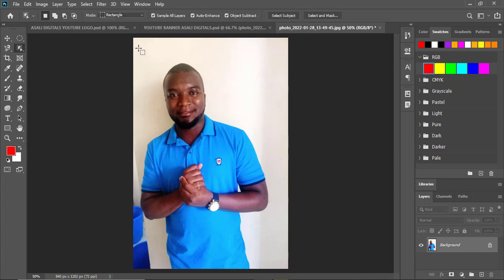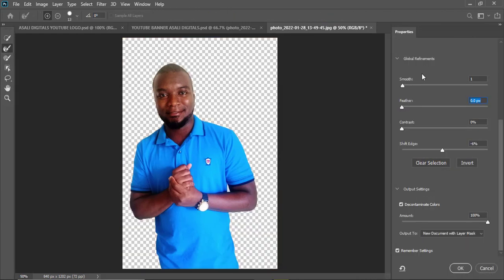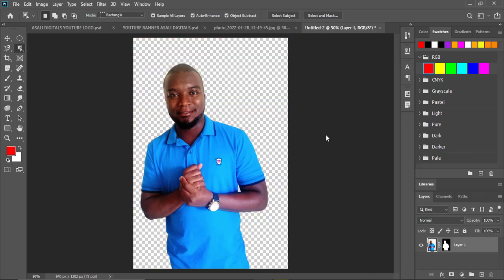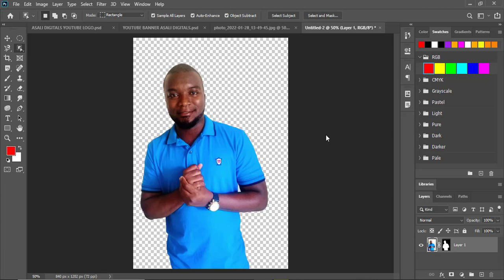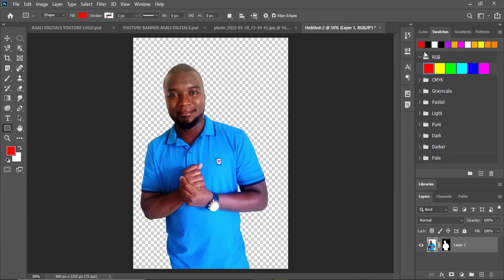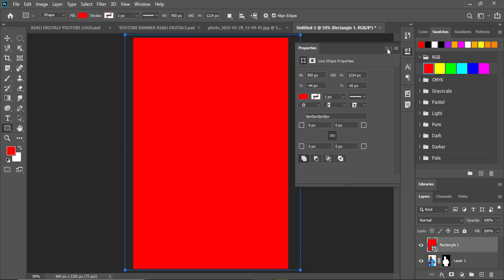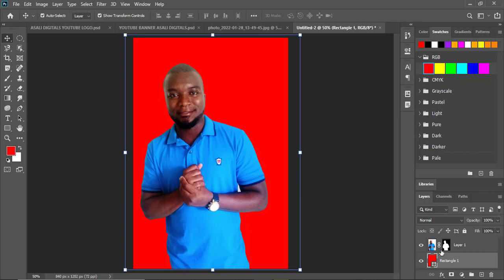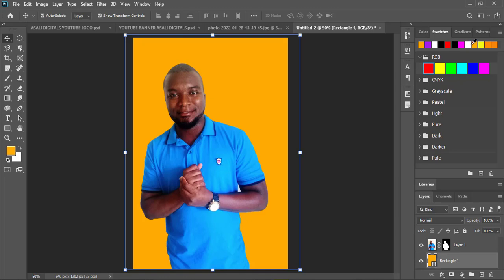How To Remove Backgrounds In Photoshop 2022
How to remove backgrounds in photoshop 2022 and any other Photoshop cc versions.
I remove the background of my image and eventually change the colors of my background to different colors